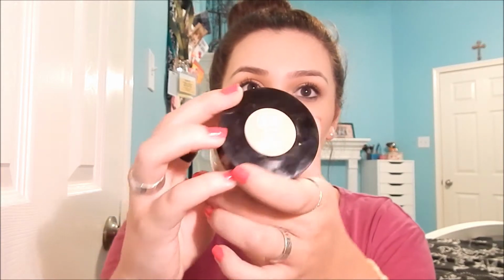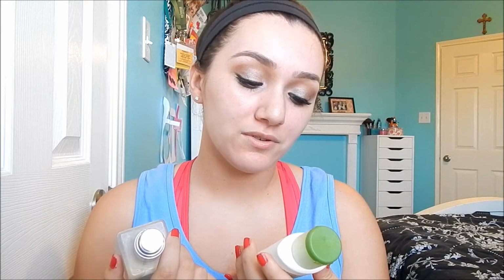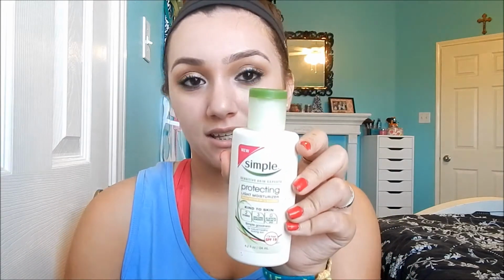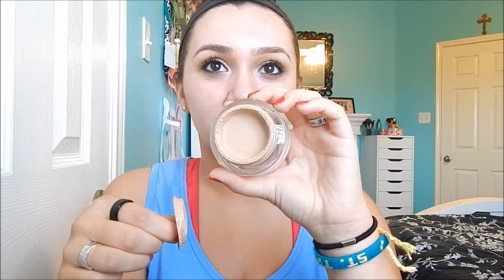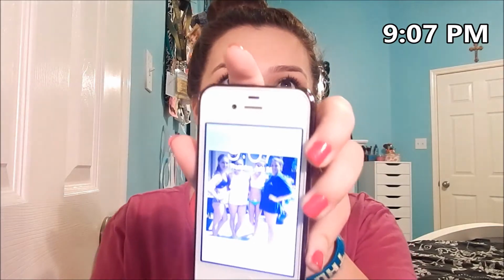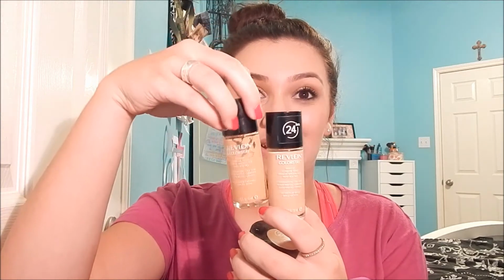Revlon Colorstay Whipped Foundation First Impression, Review, and Demo!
What I’m Wearing:
Beginning:
Tank Top: Bucees
Headband: LuLu Lemon
Earrings: Claire’s

During the Day:
Top: Charlotte Russe
Earrings: Claire’s

End of the Day/Video and intro:
Sleep Shirt: VS PINK

{Proverbs 3:5-6}